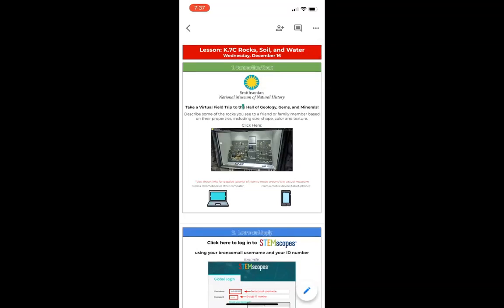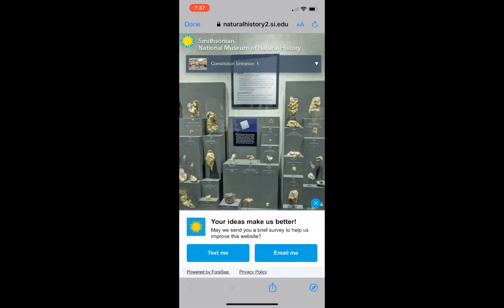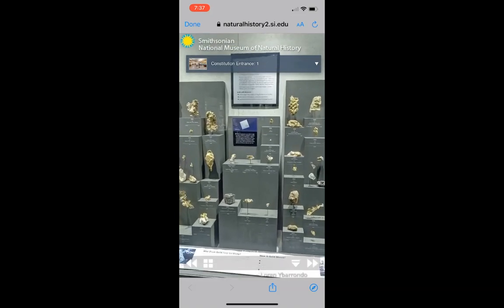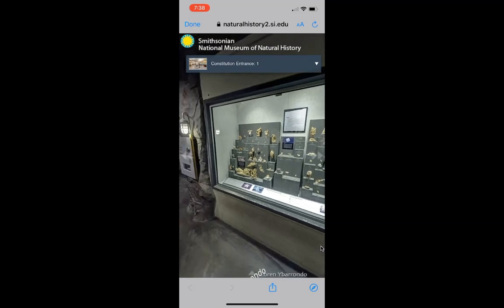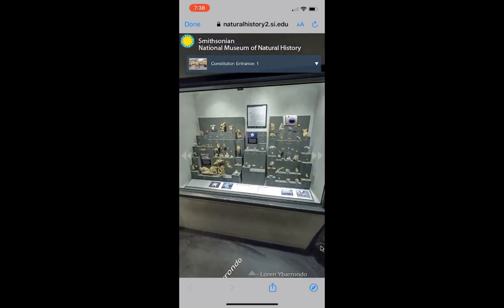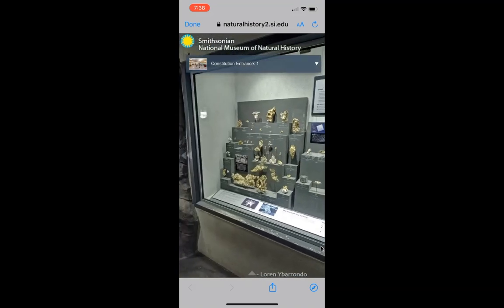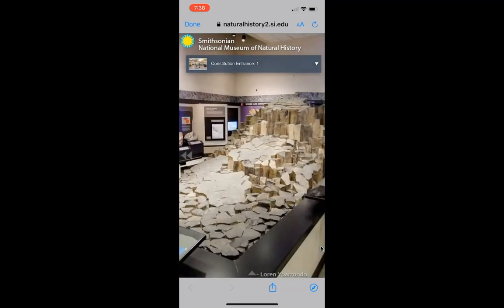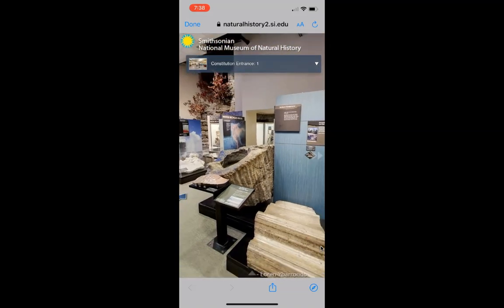Student Tutorial (mobile device): Smithsonian Virtual Field Trip